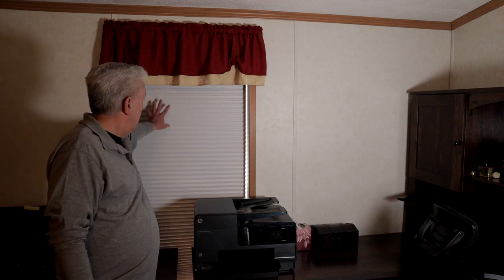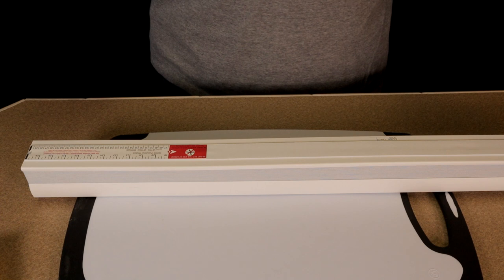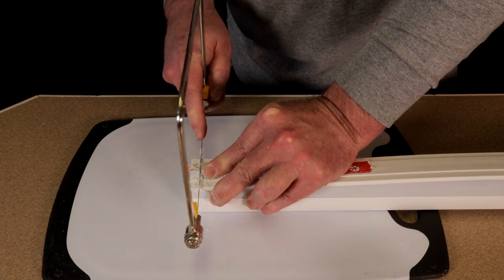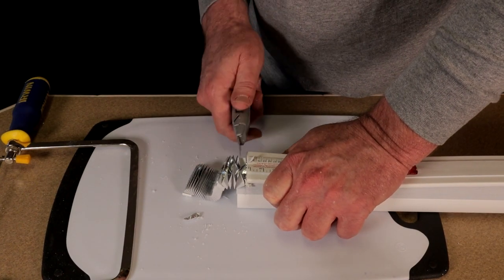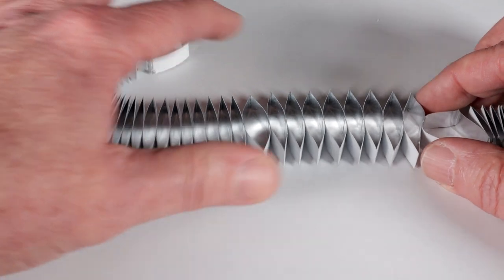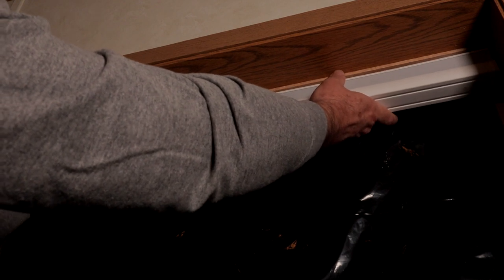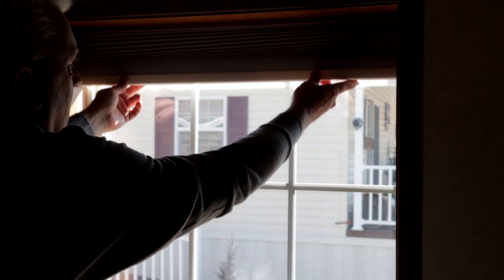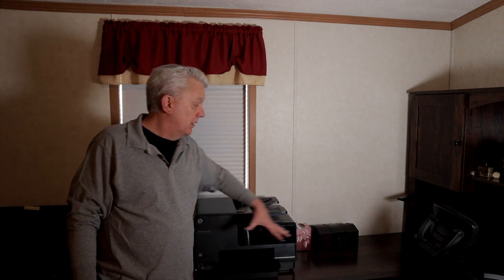Redi Shade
Redi Shade Easy Lift Installation. We are installing the Redi Shade Easy Lift room darkening model. I use a saw to cut the plastic but you may be able to use a sharp kitchen knife.

Easy Lift Blackout Shade

Equipment List:
Cameras: